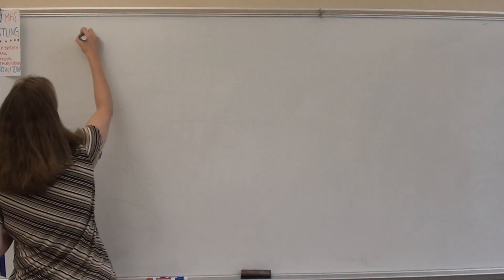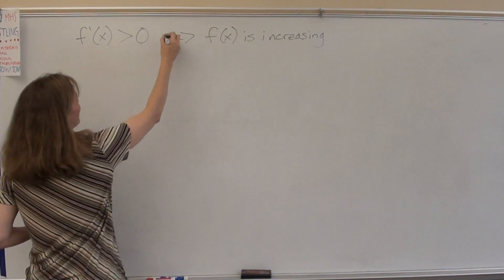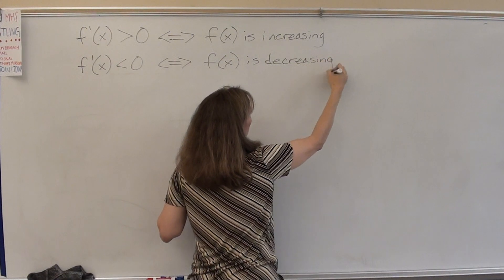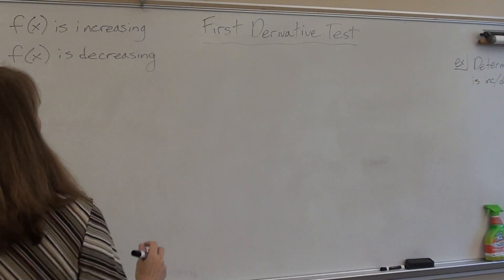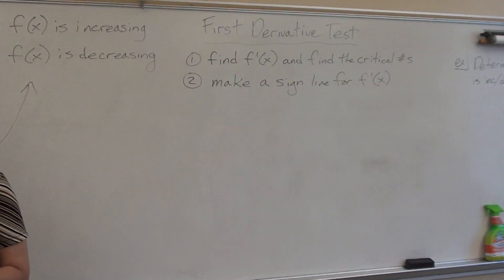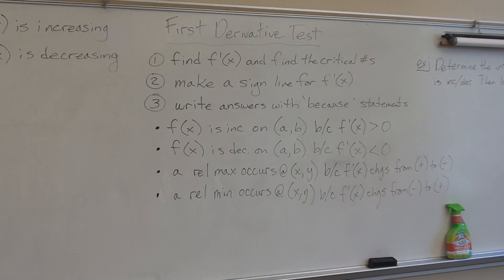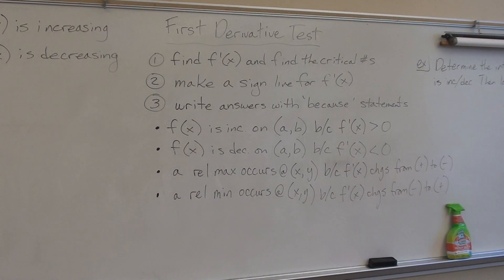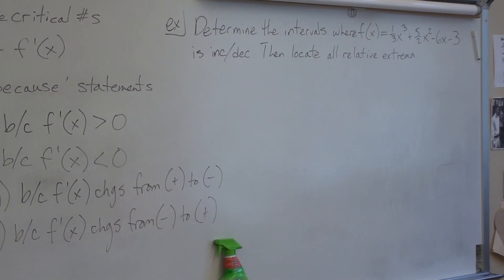Price AP Calculus AB 3-3 First Derivative Test part 1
In this lesson we will learn the steps to use the first derivative test to determine where a function is increasing/decreasing and locate relative extrema.